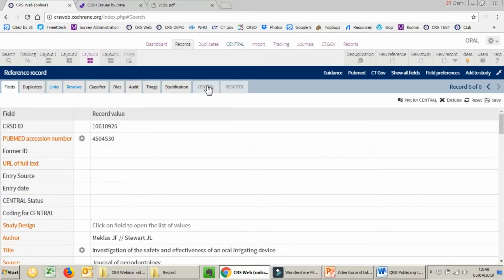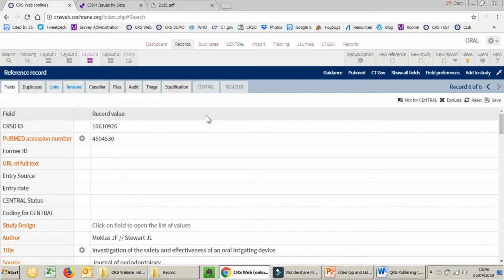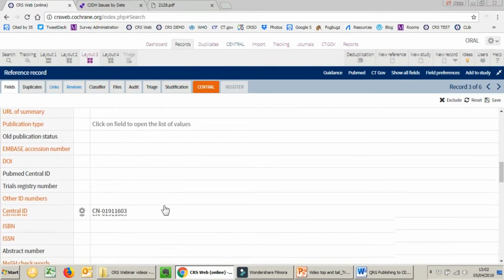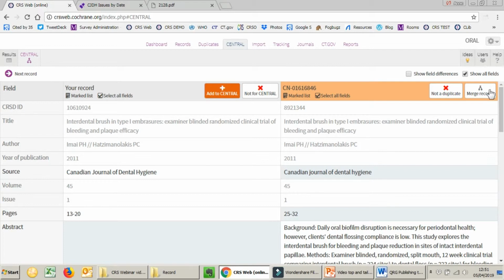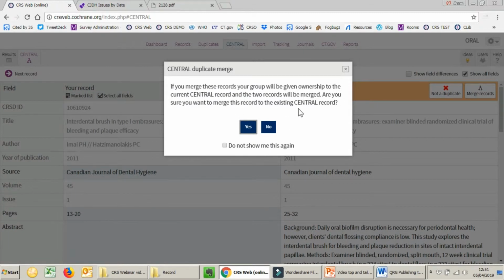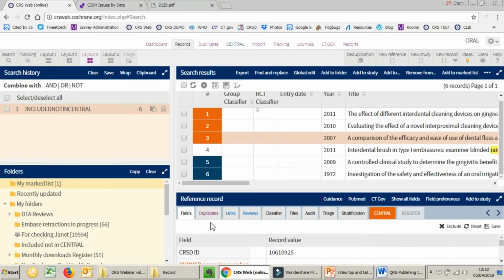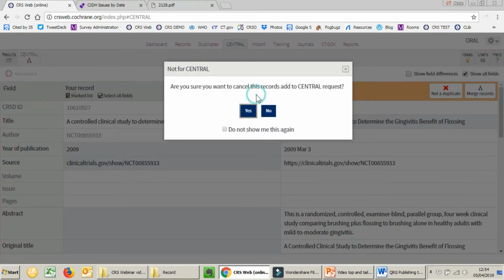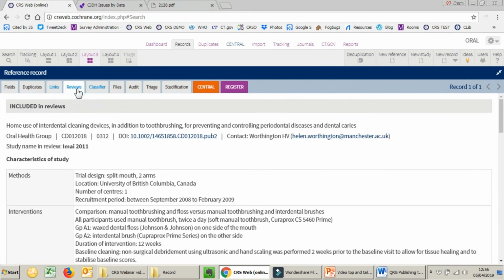CRS Videos Publishing to CENTRAL automated duplicate check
How to manage duplicate records that have been identified in the publish to CENTRAL process.